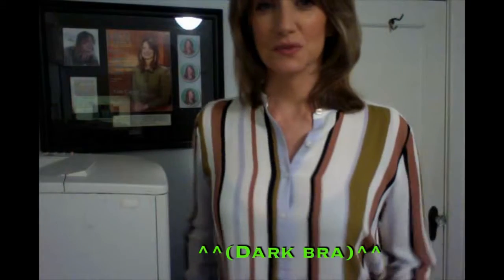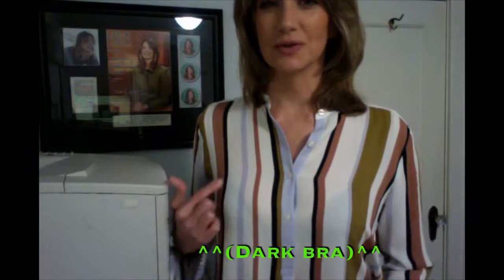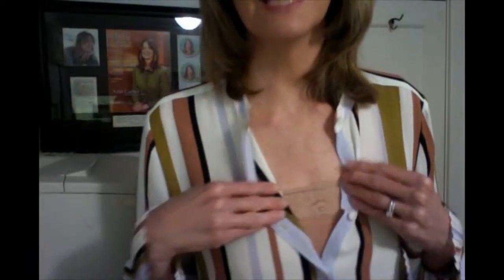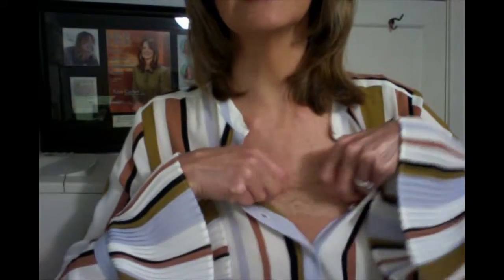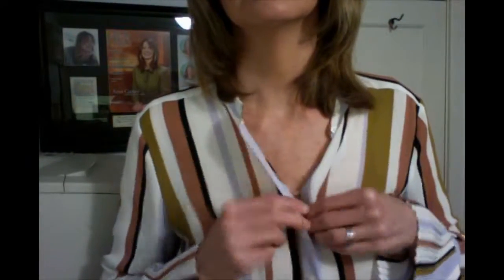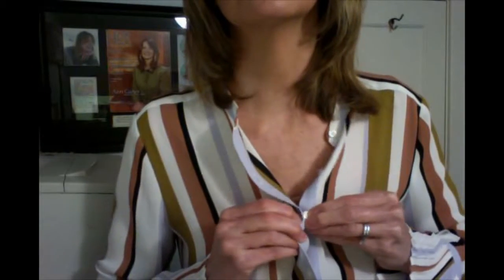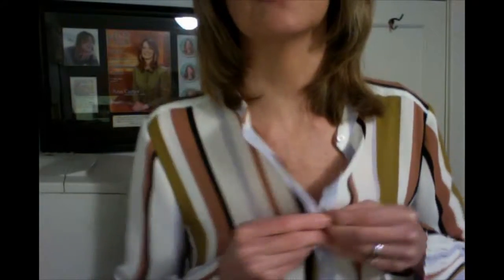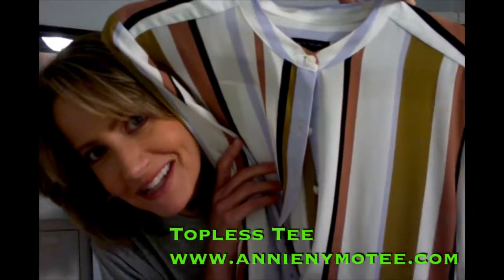Bra Shows Through? We've Got you Covered!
Get excited about wearing the clothes you love without worrying about the high costs from frequent dry cleaning and laundering. It's easy with the Annienymotee undershirt for women!

Our open-bust design means your undershirt's hidden under any neckline. And, when you match your Annienymotee to your skin tone, its undetectable... even under the lightest fabrics.

So go ahead.. get out those clothes you're "saving for something special." Wear your Topless Tee underneath and relax about what you wear.